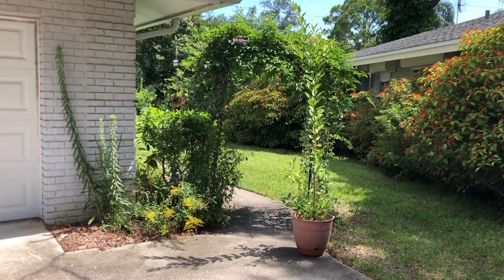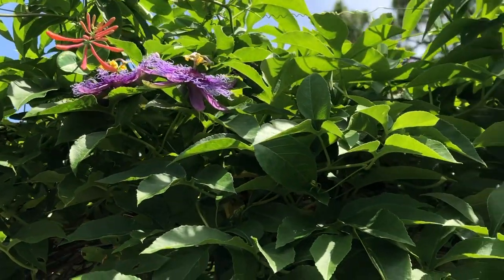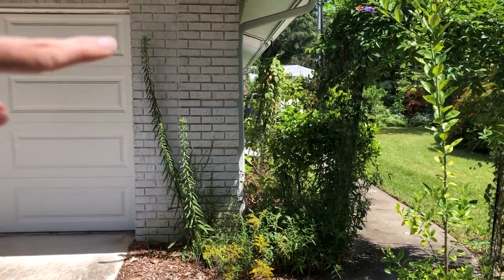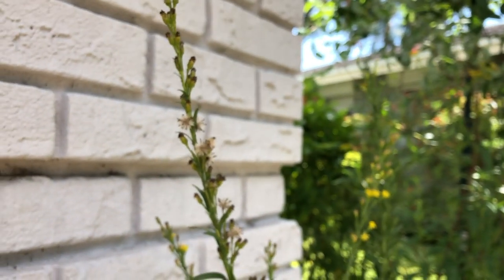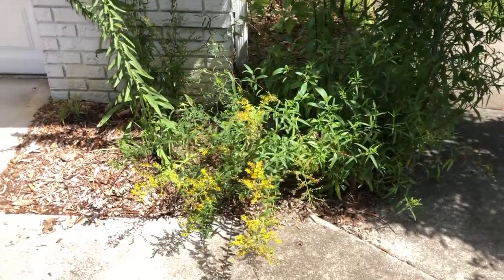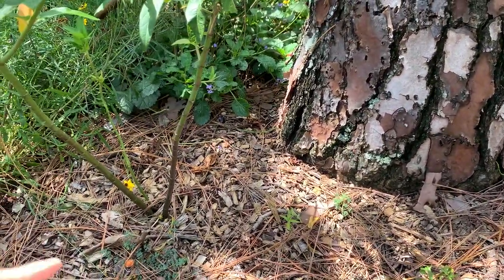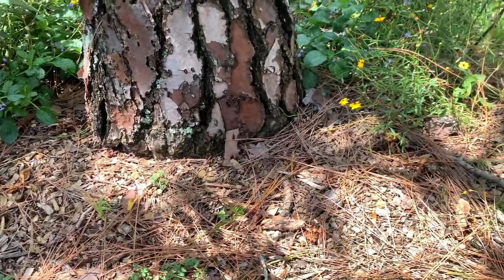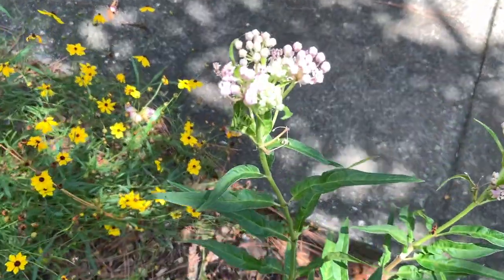Summer Native Butterfly Garden Tour | Butterfly Garden Florida | Florida Native Plants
Join me on a tour of my native butterfly garden and pollinator garden full of native plants. We'll check out the changes in the middle of summer that are happening in my native butterfly garden full of Florida Native Plants that attract butterflies. Butterfly gardening can be wonderful, especially, when you are helping out our native butterflies!
FREE SEASONAL GARDENING CALENDAR
SUPPORT
7ft T-post (4 per arch)
T-post Clips (1 bag per three arches)
T-post Driver
GARDEN TOOLS
Yard Cart
9 Piece Garden Tool Set

ORGANIC GARDENING
Miracle-Gro Fertilizer
Miracle-Gro Organic Fertilizer
Miracle-Gro Organic Container Soil

MUSIC CREDIT